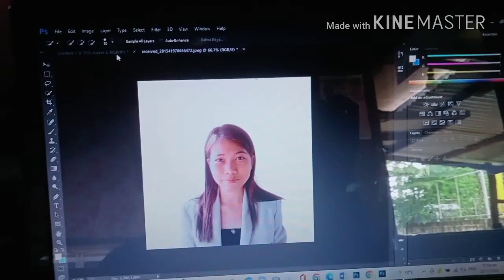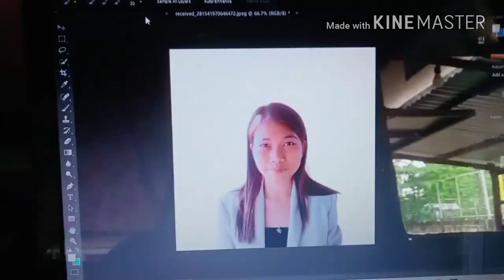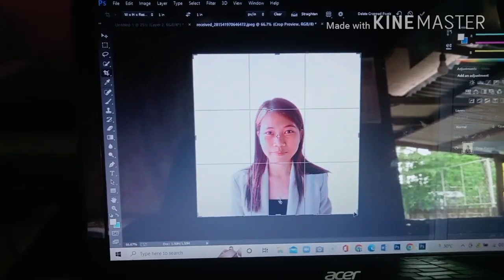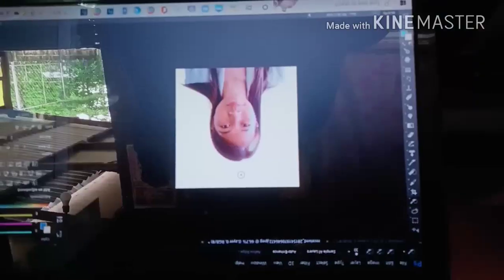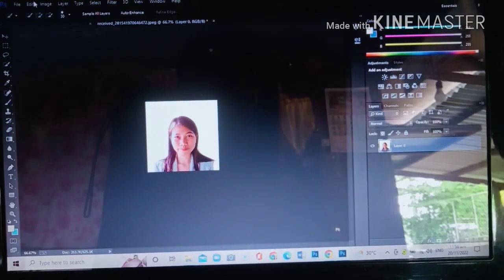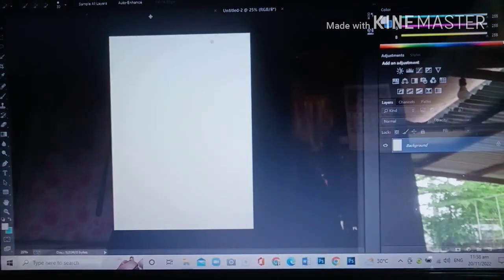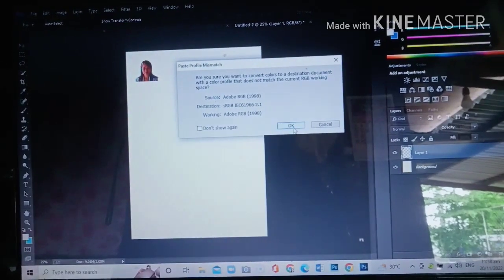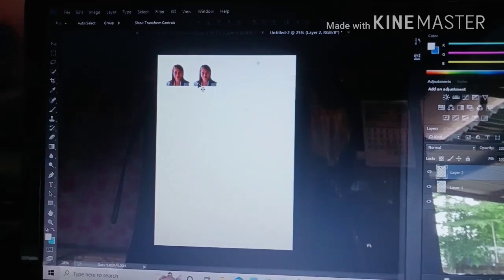How to make a 1x1 Photo I. D- ( Tutorial)